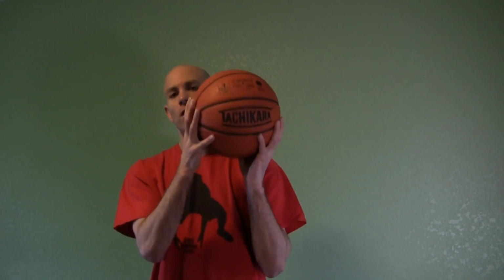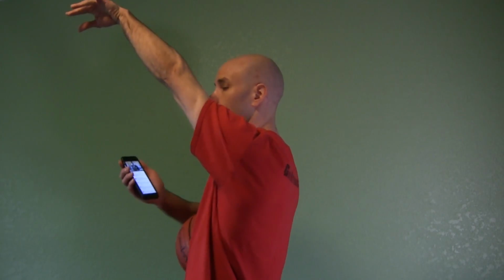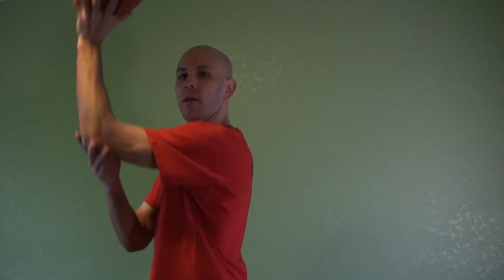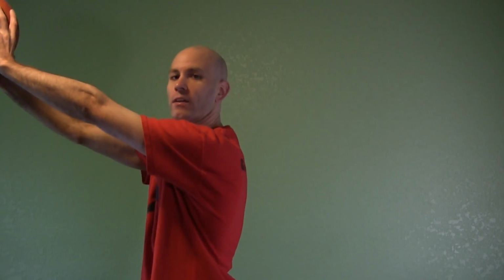How To: Get A Quicker Release In Basketball, Get Taller, Instantly Improve Shot, Improve Handles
For more on this topic search:

"how to get a quicker release in basketball" "how to shoot a basketball" "how to get taller" "how to improve shot accuracy basketball" "how to improve handles" "how to improve ball handling"